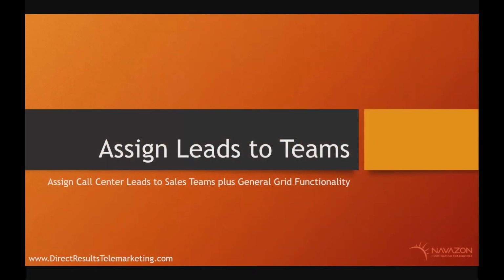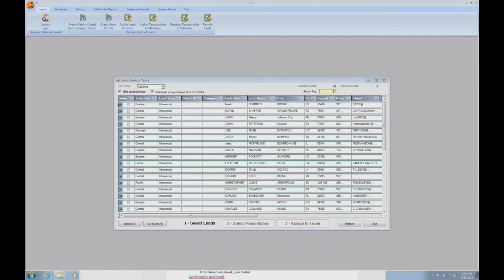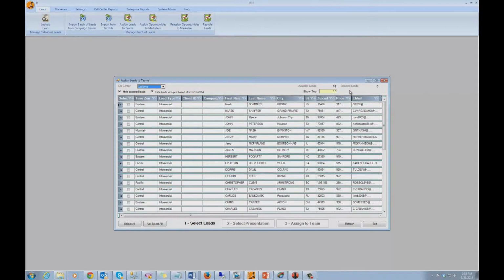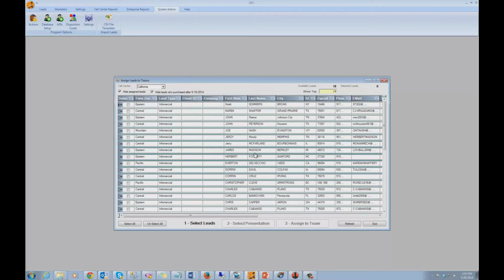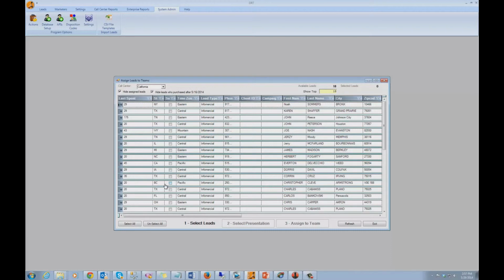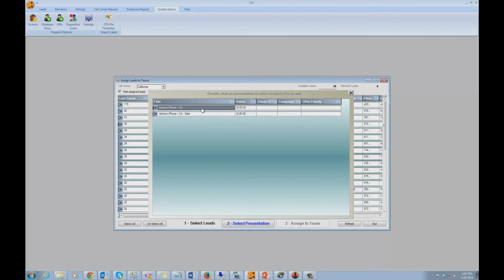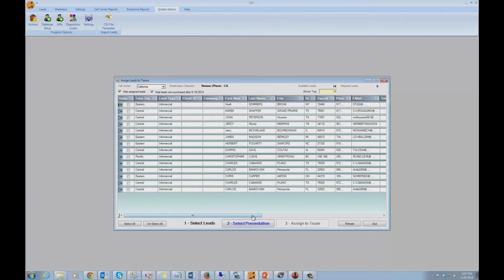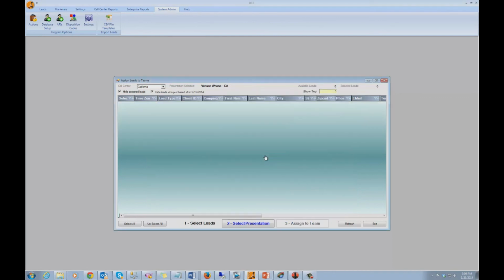Assign Leads to Teams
In this video, we will learn how to assign fresh sales leads to sales teams.  We will also cover the functionality of the data grid that is used in the Assign Leads to Teams program.  That grid is also used in many other programs in Direct Results Telemarketing.  We will use the program and the grid within the program to segment leads and assign them to various sales teams.  We will also cover how to correct any assignment mistakes.

Related to: Lead distribution, team based sales, lead assignment, sales leads for teams.